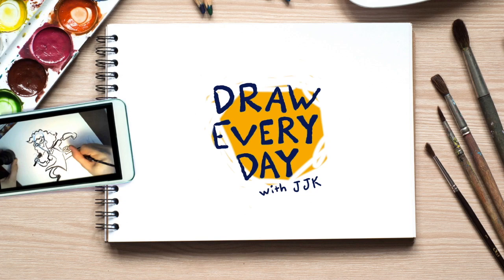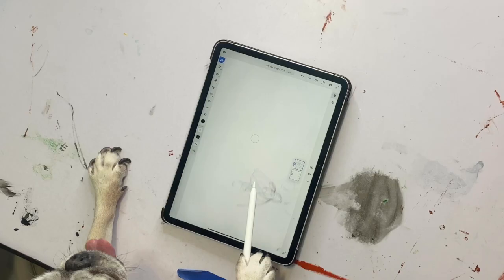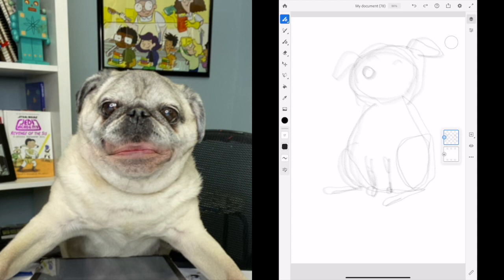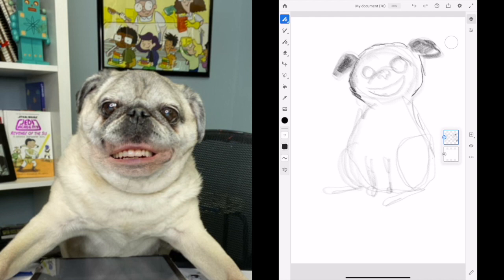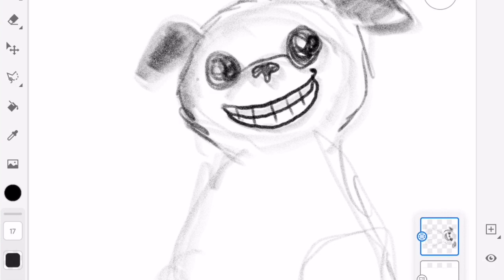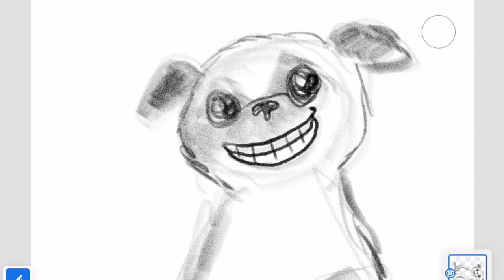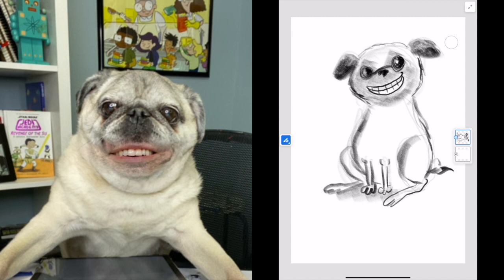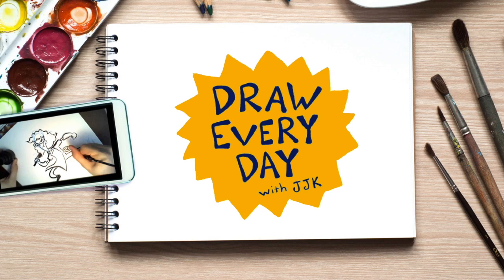PUGS! / Draw Every Day with JJK, ep. 43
Art lessons from Jarrett J. Krosoczka—author and illustrator of Punk Farm, Lunch Lady, Jedi Academy, and the young adult graphic memoir Hey, Kiddo, which was a National Book Award Finalist.

Support a great local indie bookshop by purchasing Jarrett's books

Or check your library's website to see how you could borrow books via their digital services!